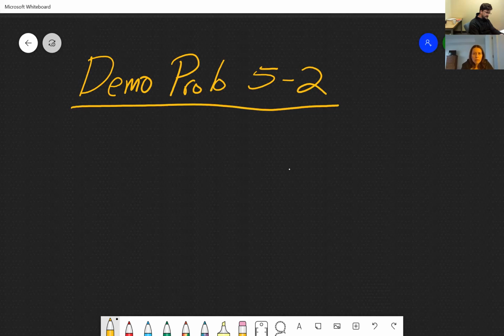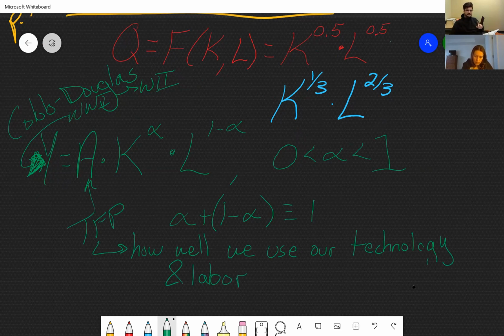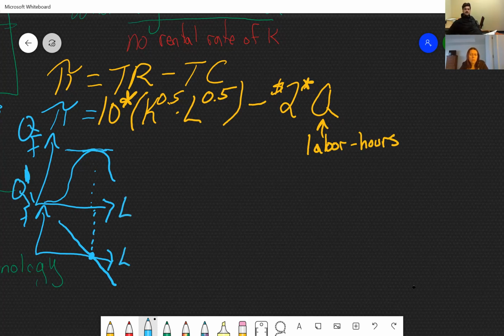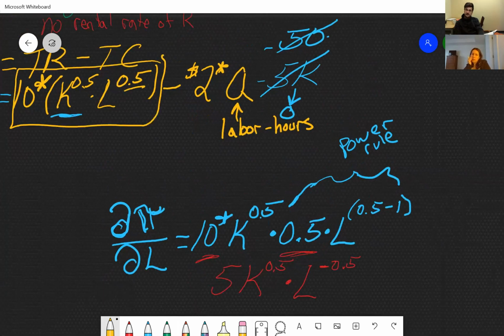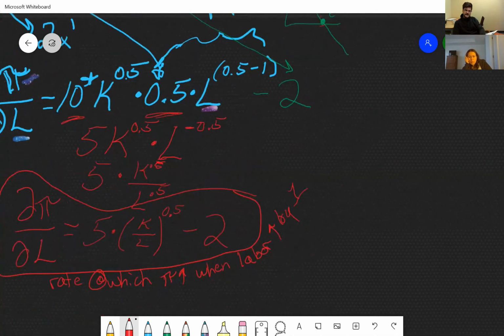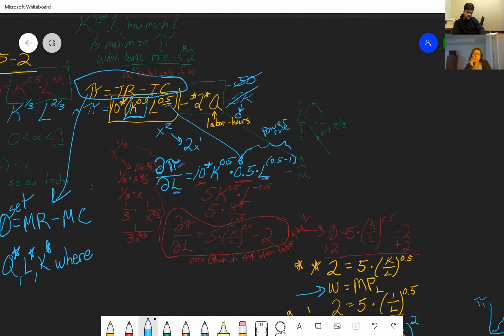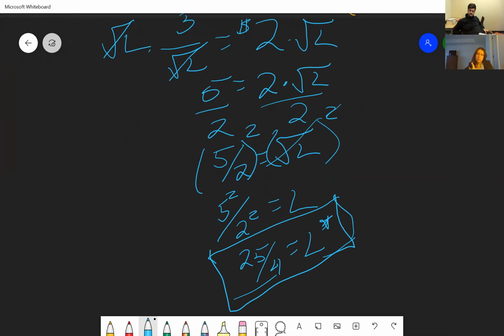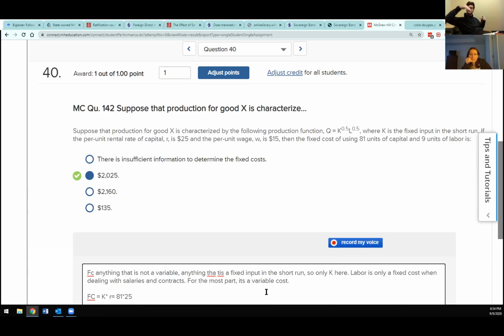Demo Prob 5 2 for Managerial Economics @ Chadron State w/Prof Chris McCarthy